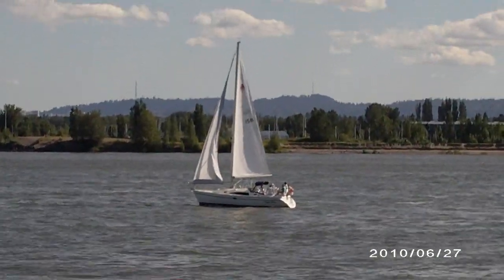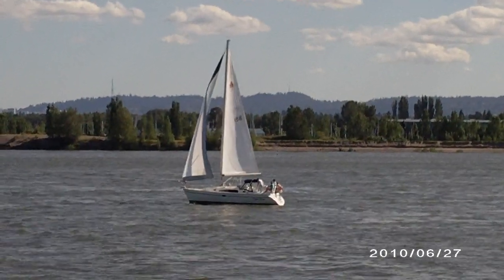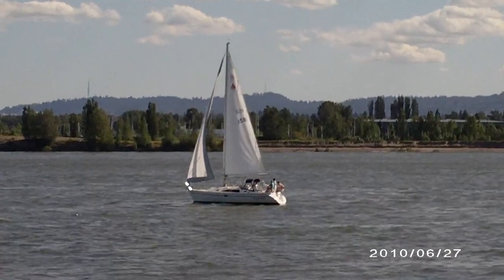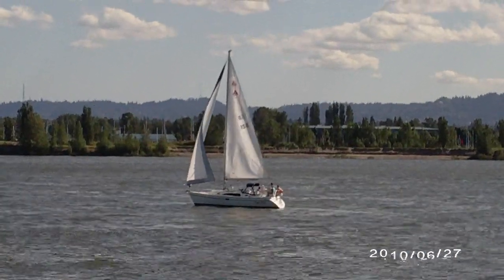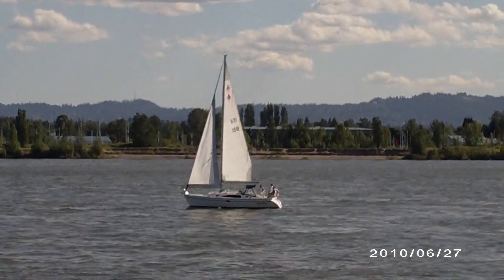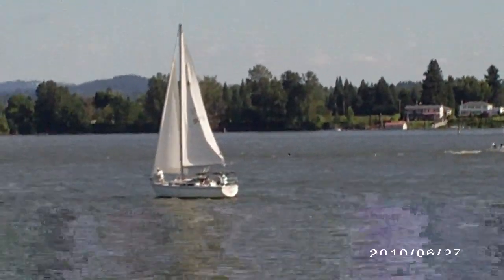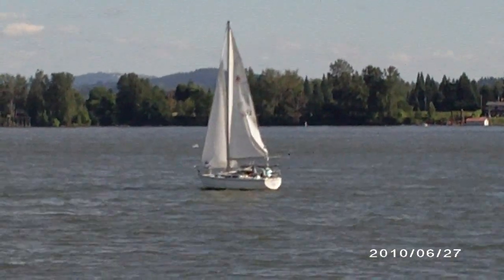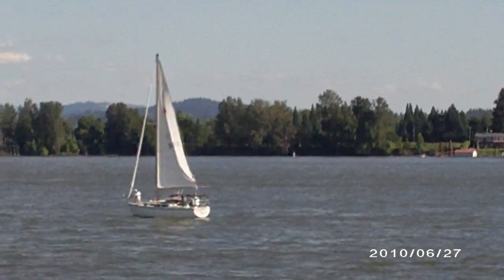Sailing on the Columbia River in Portland, Oregon.